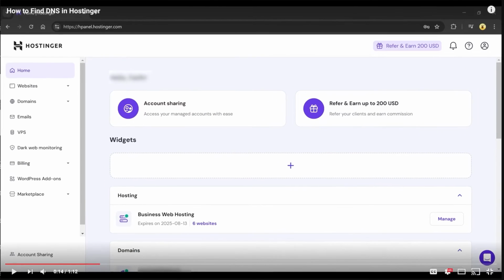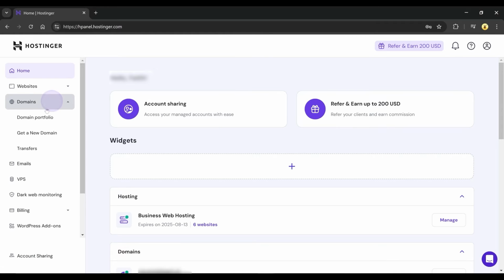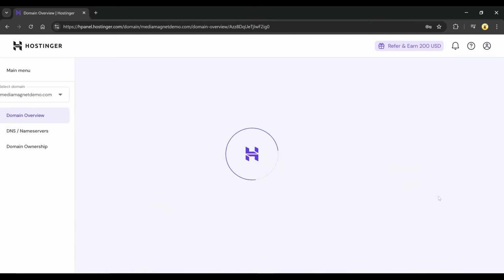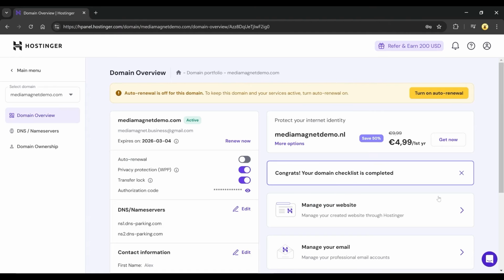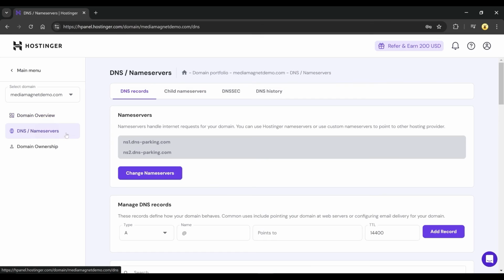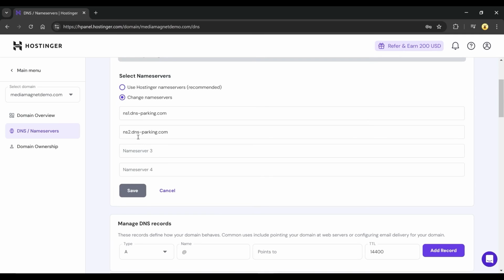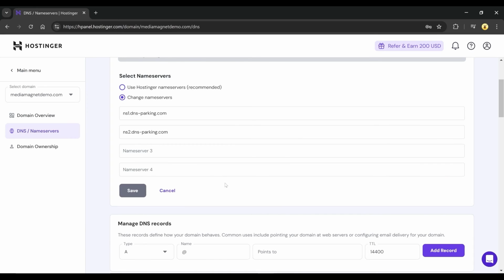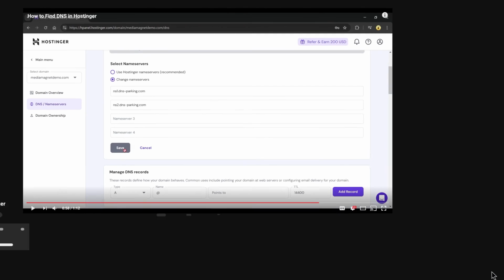How to Find DNS in Hostinger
Find out how to locate your DNS settings in Hostinger to manage domain connections and configurations.